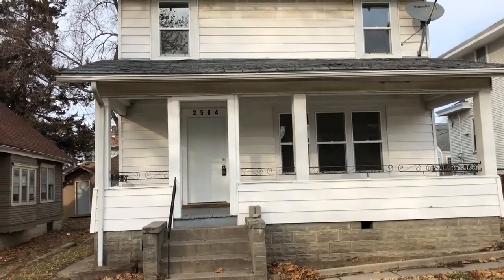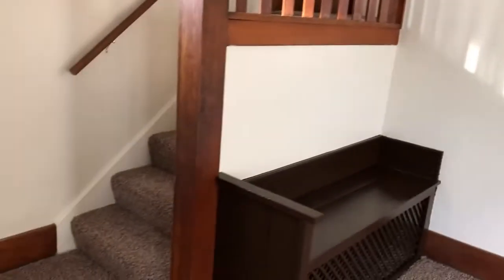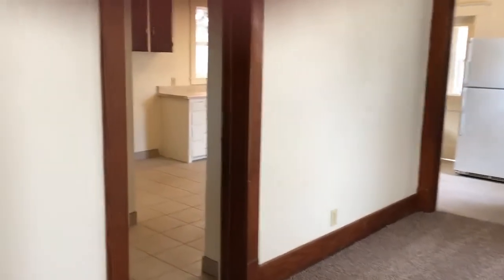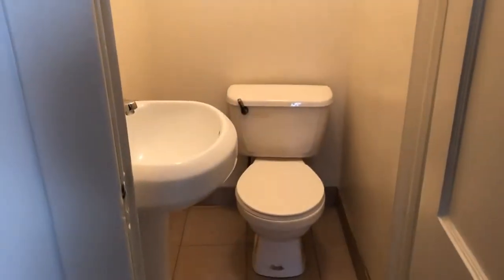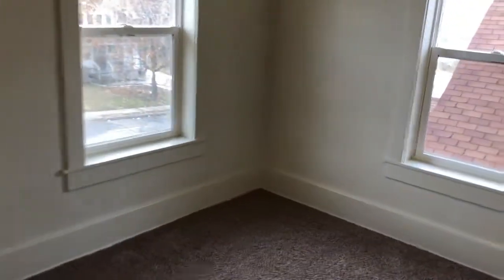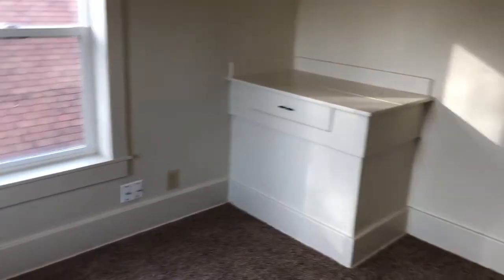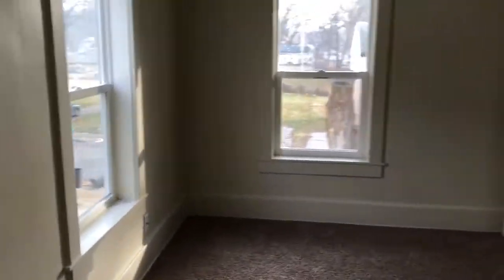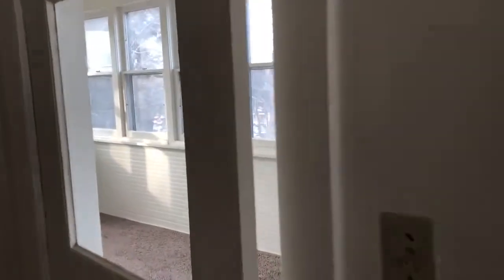2584 Laurel Av | 3 bedroom | New carpet